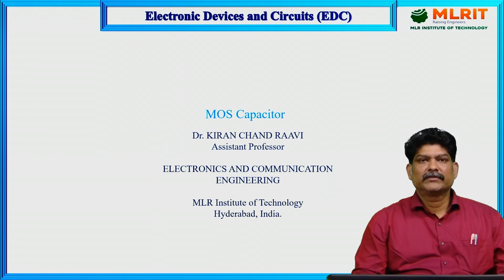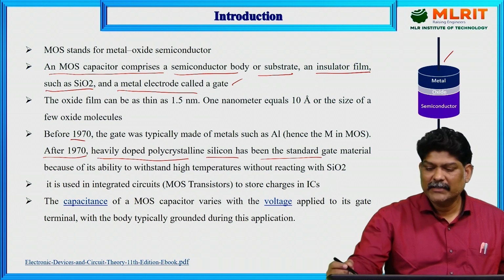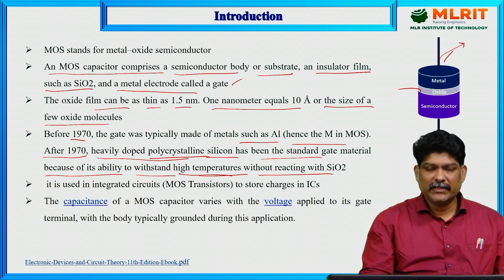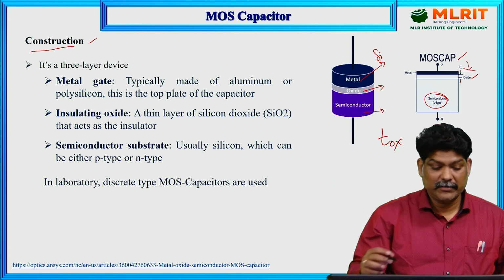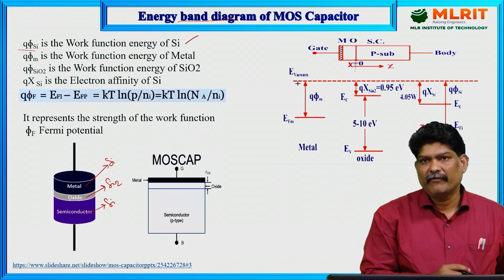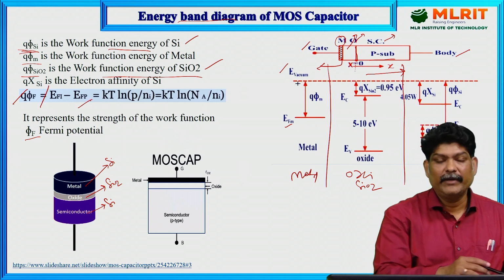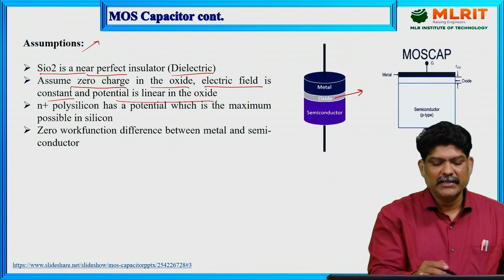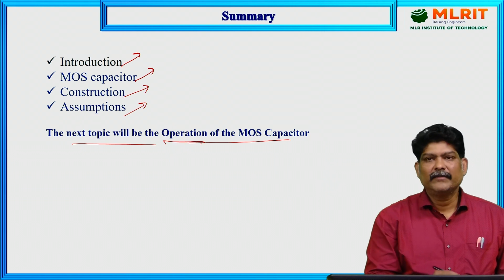LEC44|Electronic Devices and Circuits | MOS Capacitor By Dr. Kiran Chand Raavi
Hyderabad.